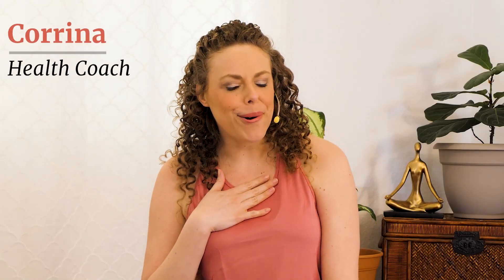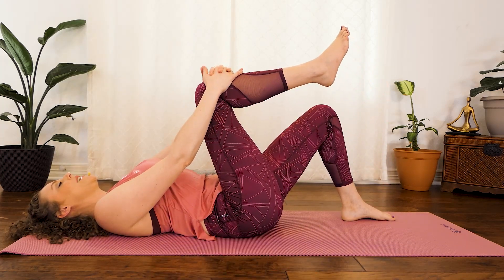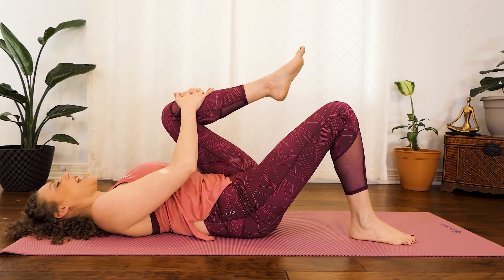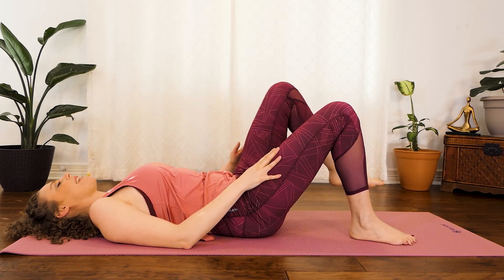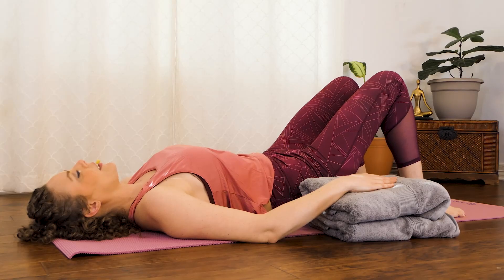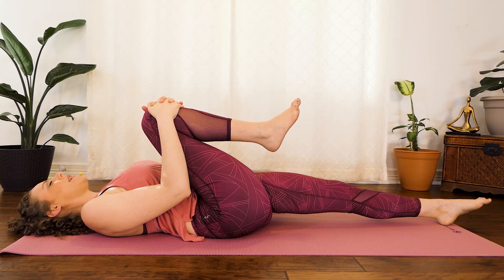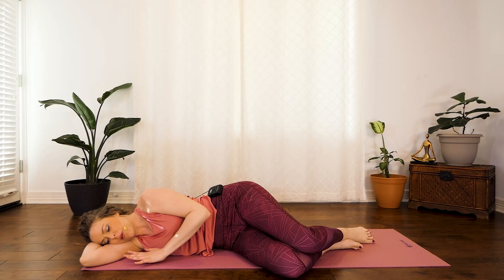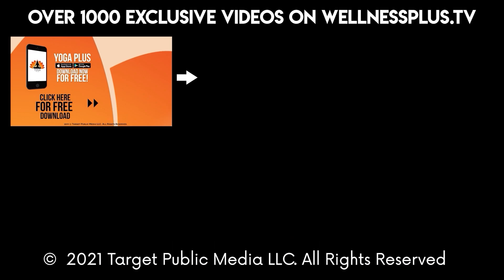Daily Yoga for Beginners | 20 Minute Beginner Relaxing Stretches w/ Corrina Rahcel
Daily Yoga for Beginners | 20 Minute Beginner Relaxing Stretches
💕 Start your FREE 2 Week Trial join us on Yoga Plus!

Join Corrina for a calming and gentle yoga class to help ease the stress of your day and help you fall asleep.  Ease physical and mental tension with these beginner friendly poses.

10 Minute Lower Belly Blast with Eliz | How to Target Low Abs, No Equipment Workout, At Home Fitness

12 Minute Slim Waist, Flat Tummy Pilates | Low Belly, Six Pack, Back Fat, 360 Abs Core Home Workout

10 Minute Lower Belly Blast with Eliz | How to Target Low Abs, No Equipment Workout, At Home Fitness

30 Day Yoga for Weight Loss: Day 1 🔥 30 Minute Workout, Beginner Friendly! Fat Burning At Home